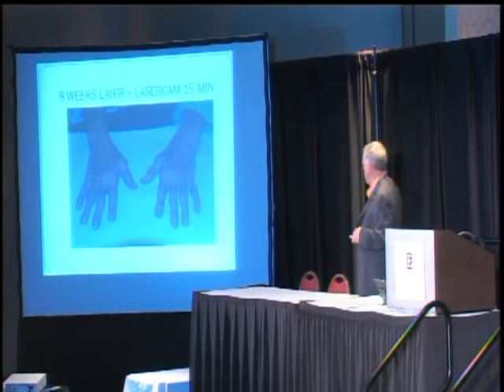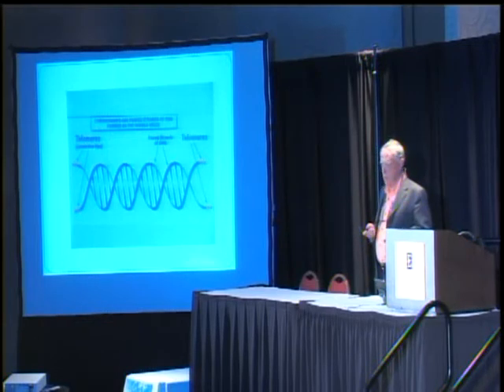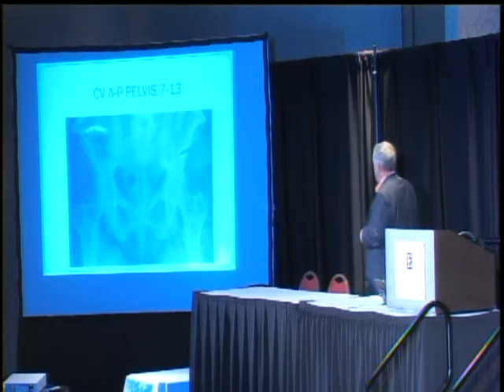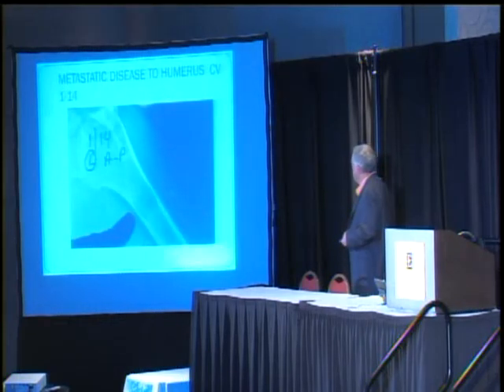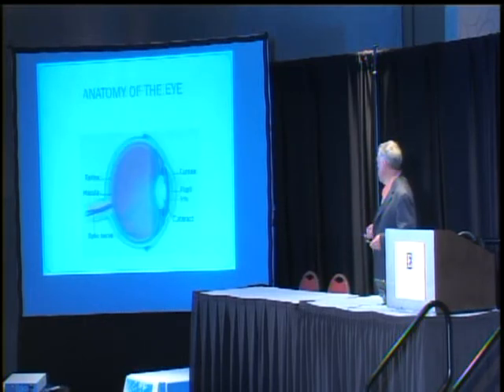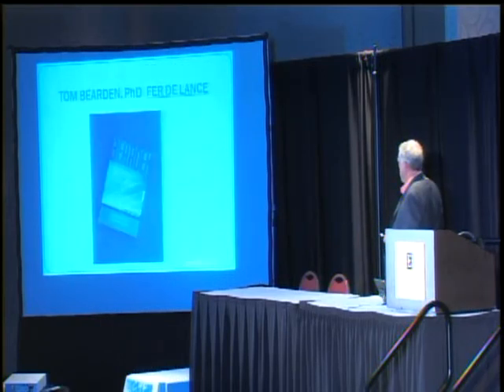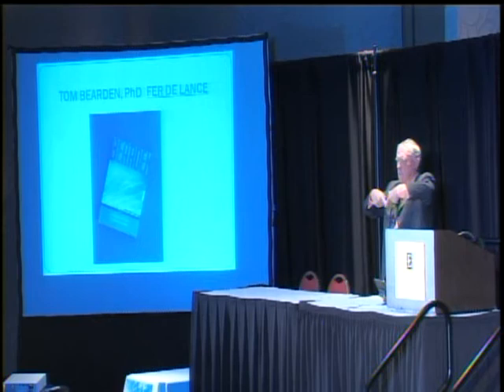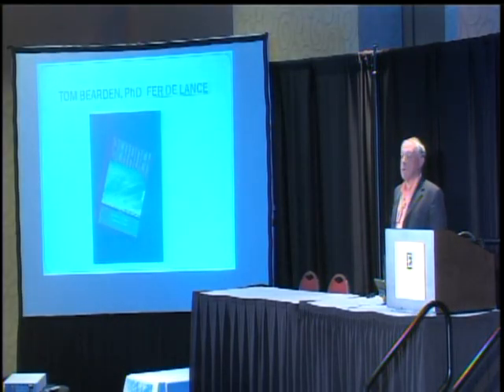ExtraOrdinary Technology Conference: Part 2 Tenscam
ExtraOrdinary Technology Conference
July 30-Aug 3rd, Albuquerque, NM